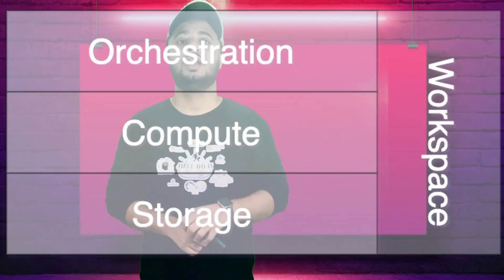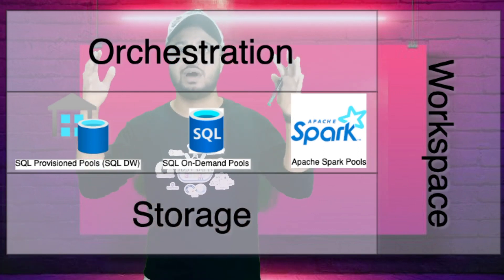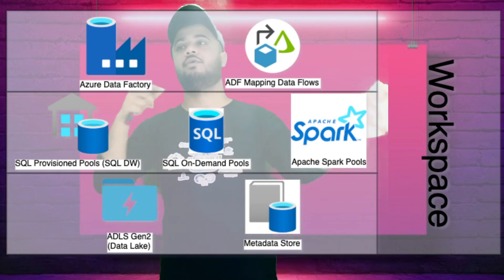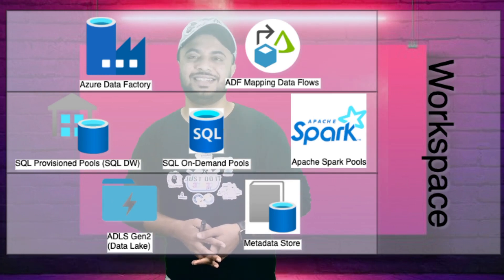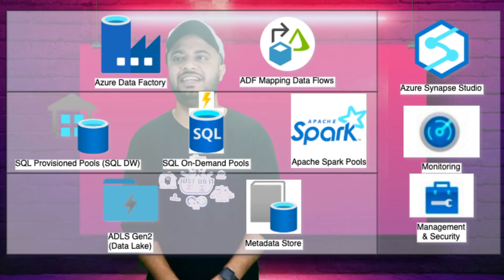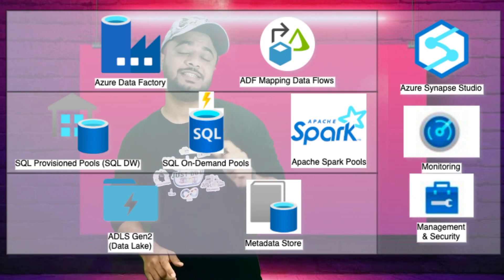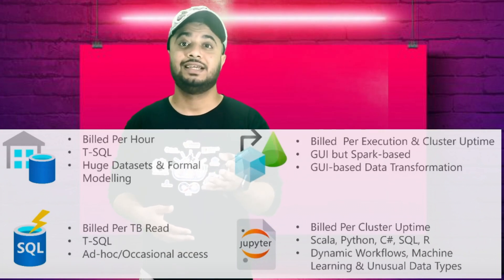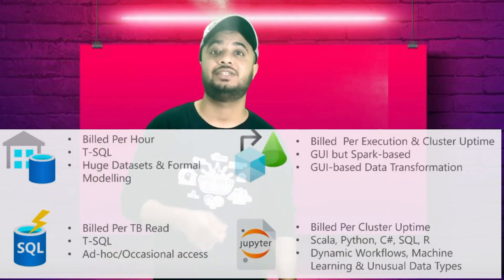New Azure Synapse Analytics | Azure SQL Data Warehouse | Massively Parallel Processing (ADW)